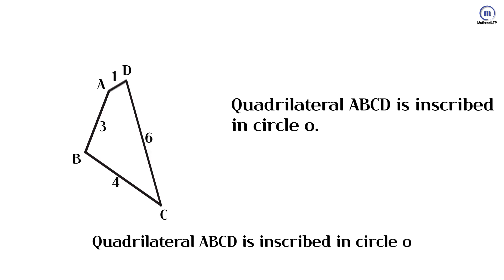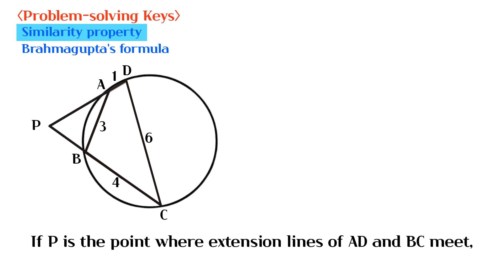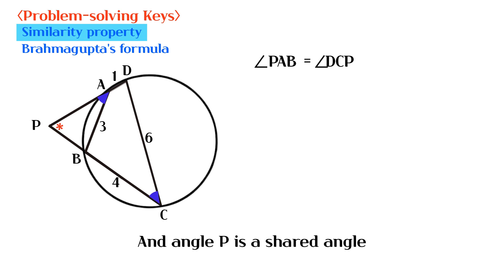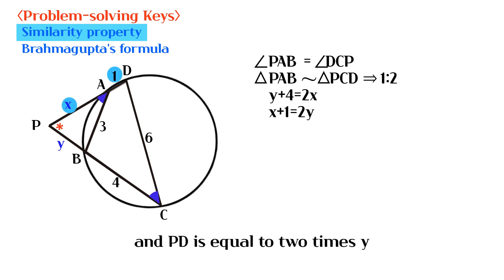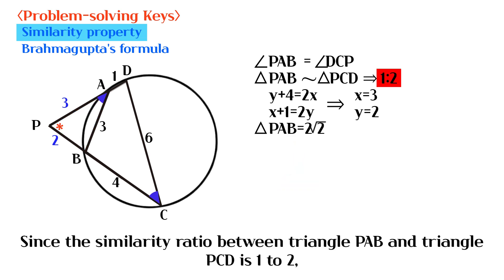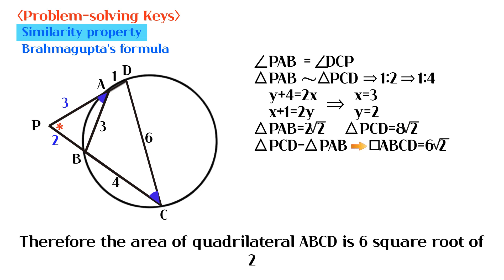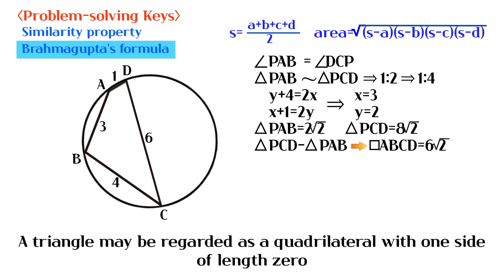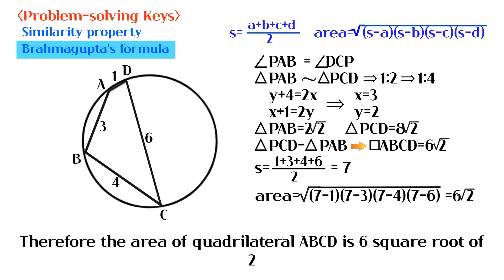What is the area of quadrilateral ABCD? sat act digitalsat Brahmagupta's formula